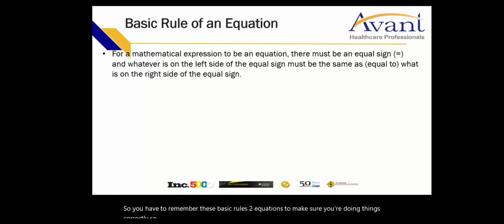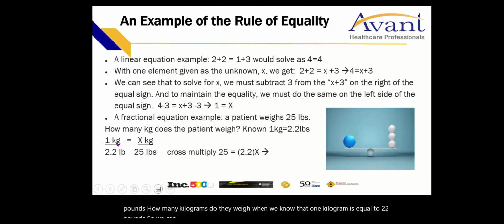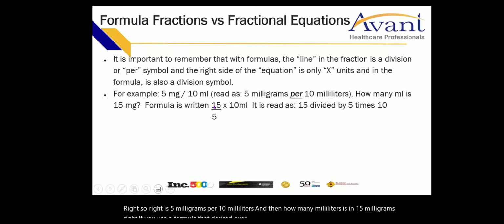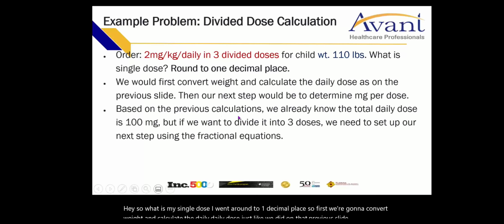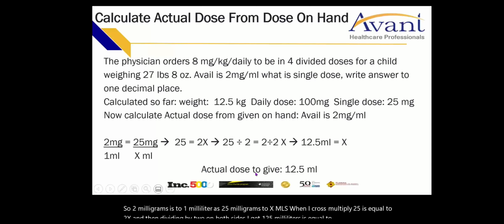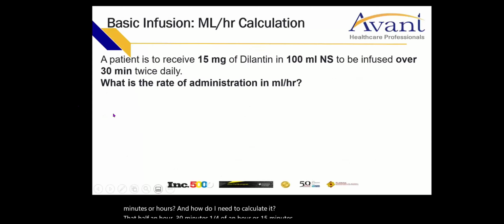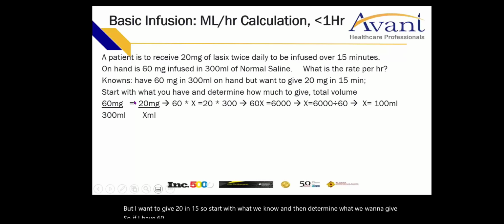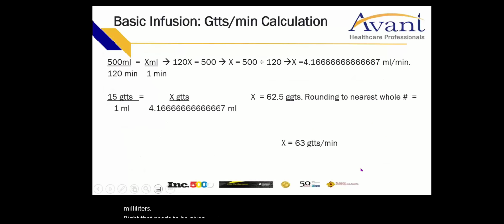Drug Calculations Using Fractional Equations-Cross Multiply Approach